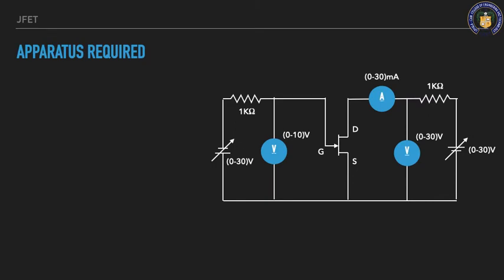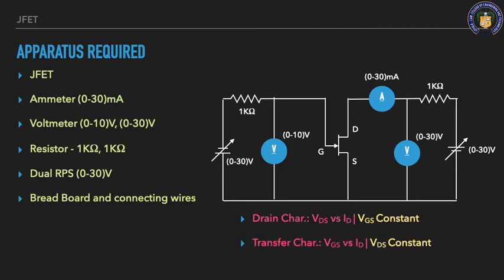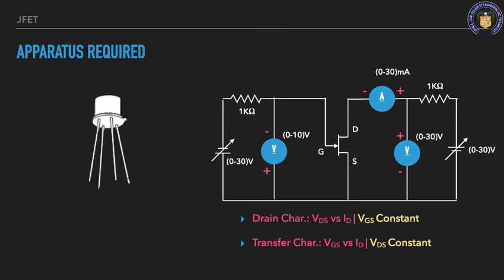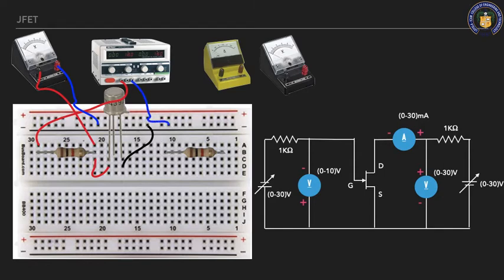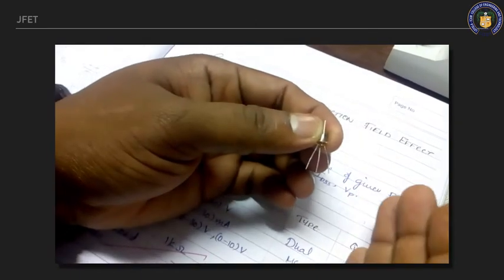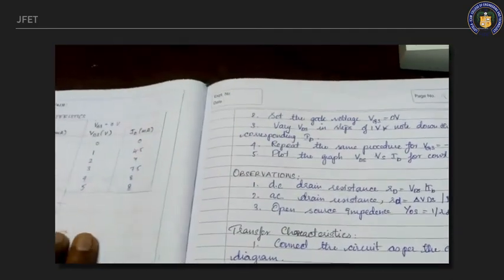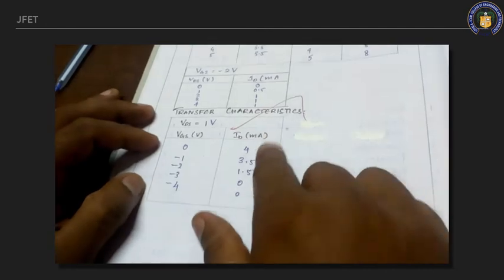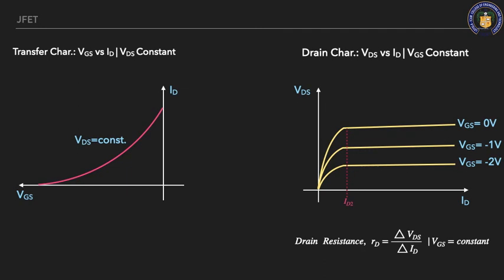Exp No 3 Electronics Lab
JFET - Characteristics